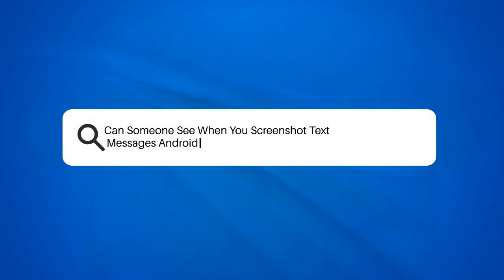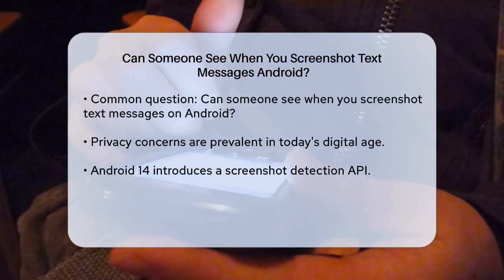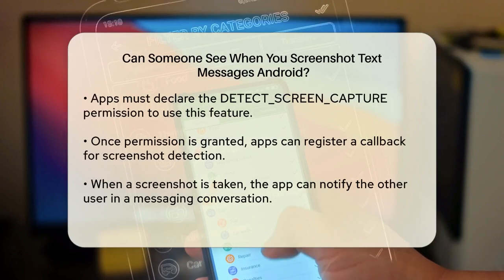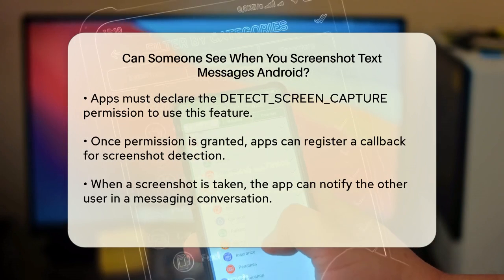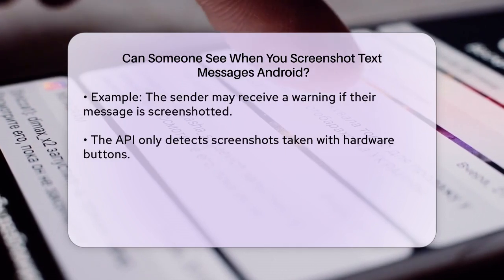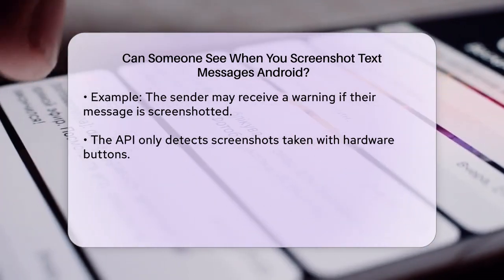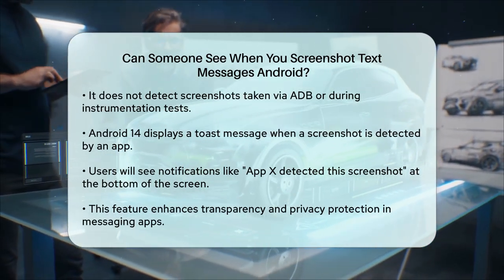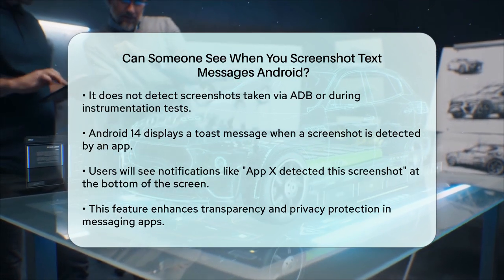Can Someone See When You Screenshot Text Messages Android? - Be App Savvy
Can Someone See When You Screenshot Text
  Messages Android? In today’s digital age, understanding the privacy features on your Android device is essential. This video will guide you through the recent updates in Android 14 that impact screenshot detection in messaging apps. We’ll explain how the new screenshot detection API works and what permissions are required for apps to identify when a screenshot is taken. You’ll learn about the actions apps can take when a screenshot is detected, including notifying the other party in a conversation.

Additionally, we’ll discuss the limitations of this feature, including what methods of capturing screenshots are not detectable by the system. Transparency is key, and Android 14 also introduces a toast message that informs users when a screenshot is detected. If you’re concerned about privacy in your messaging apps, this video is for you. Join us as we break down these important updates to help you navigate your Android experience confidently.